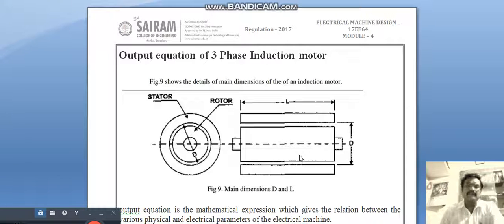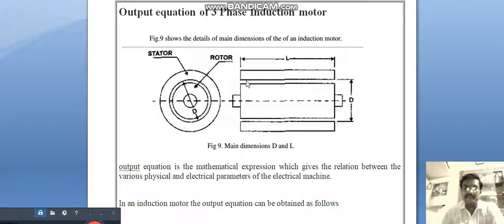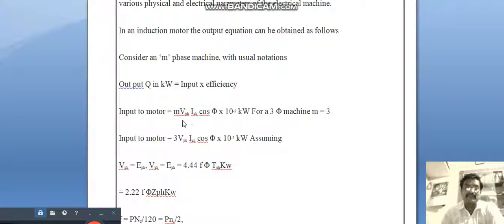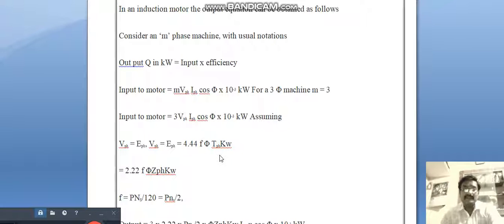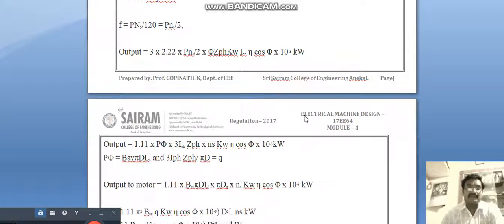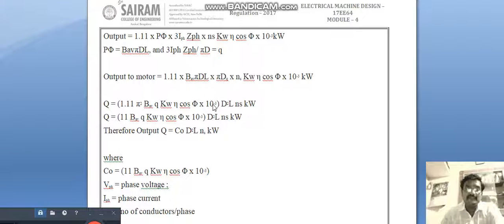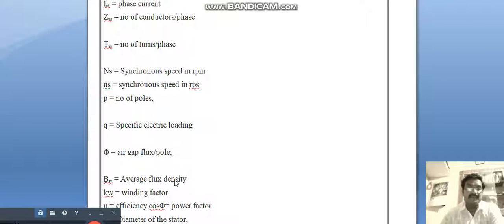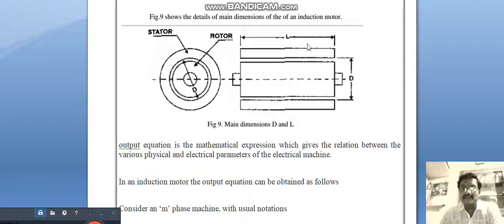Lecture Video 17EE64 Module 4 Output Equation Gopinath K